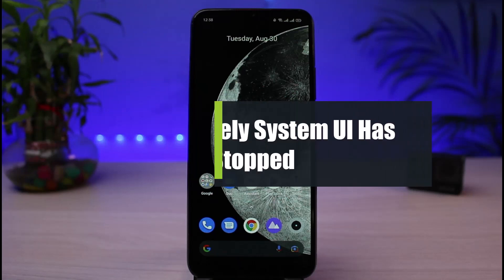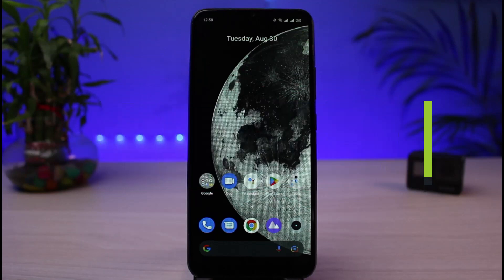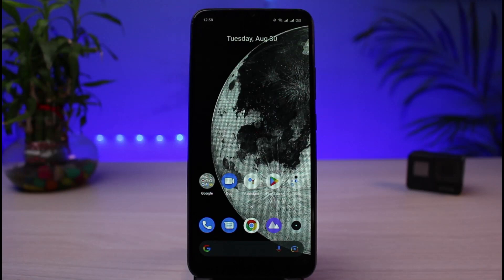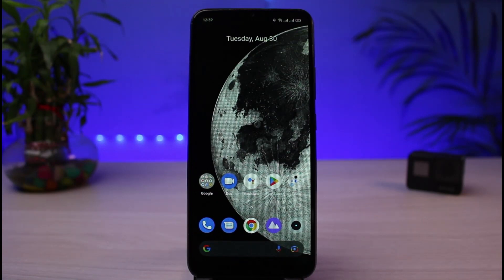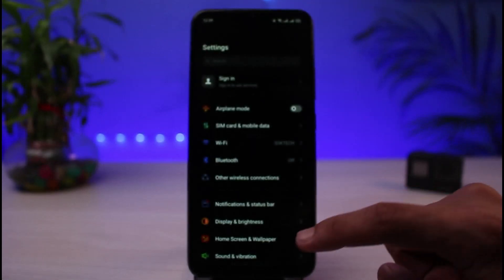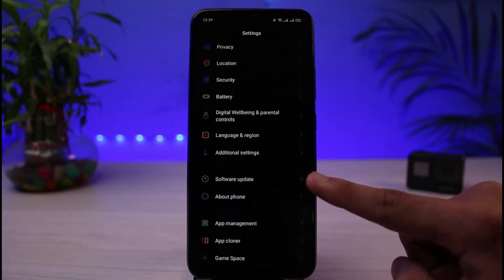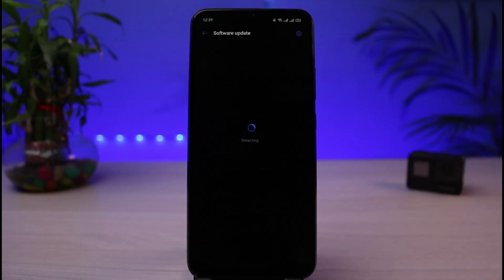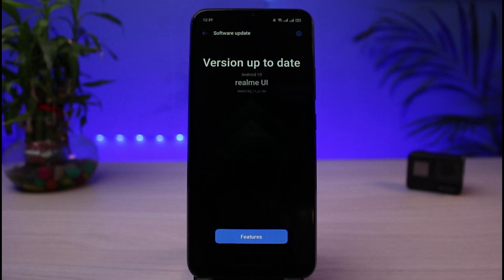Fix ! Unfortunately System UI has Stopped Working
This video guides you in an easy step-by-step process to fix if your Android's system UI has stopped. So make sure to watch this video till the end.

Follow these simple steps:
1) First, press and hold the power button
2) Simply restart your Android phone
3) Uninstall any third-party launcher or mods that you are using
4) Verify if the issue is fixed
5) Open Settings on your Android
6) Go to Software Update
7) Update your Android to the latest possible version
8) Hopefully, this would have fixed your issue.

0:00 Introduction
0:23 Restart Android
0:48 Custom OS / Third Party Launchers
1:13 Update Software
1:51 Outro: Final Verdict